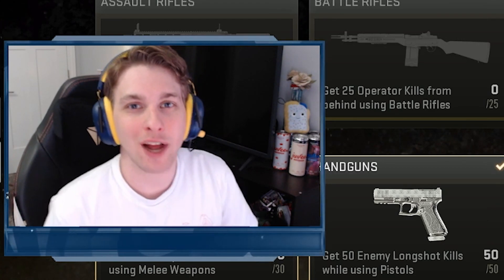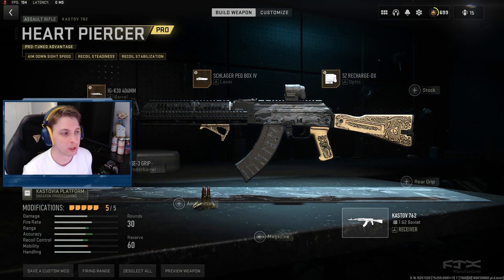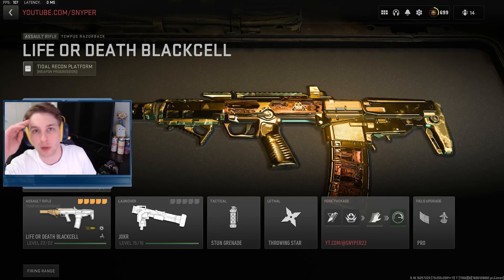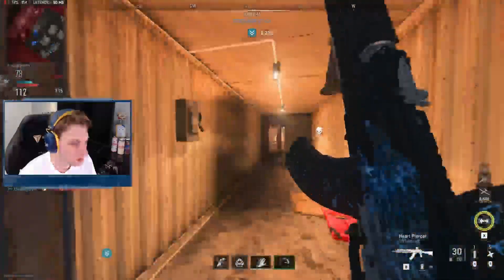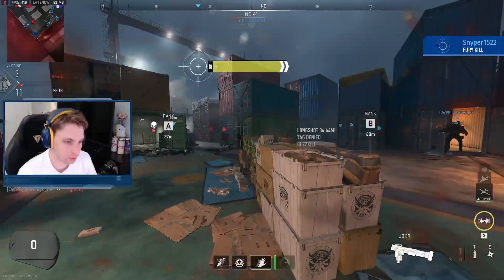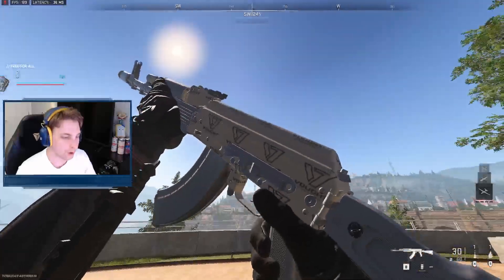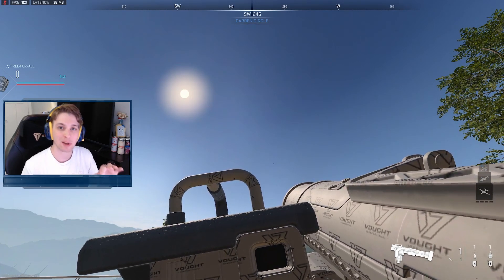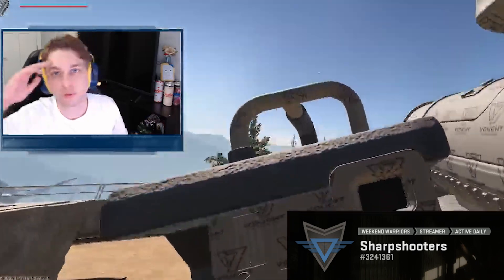Unlocking The NEW Vought International Camo on ARs and Launchers